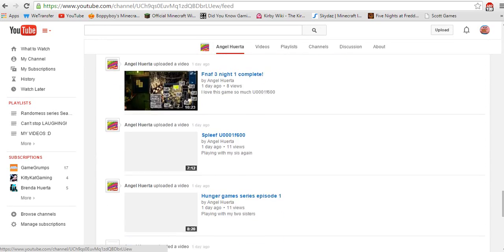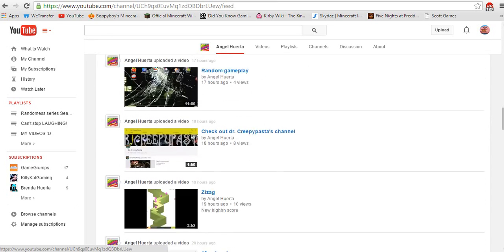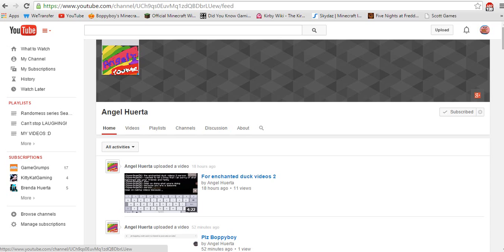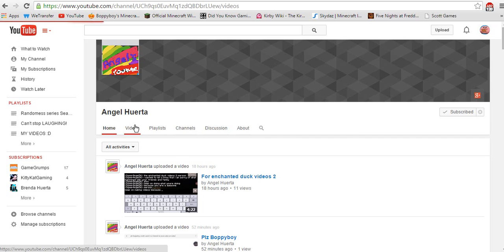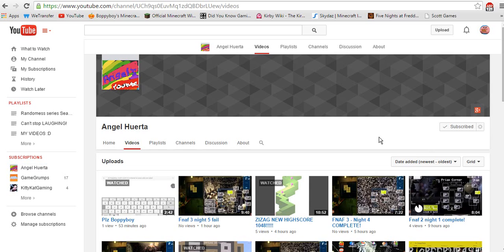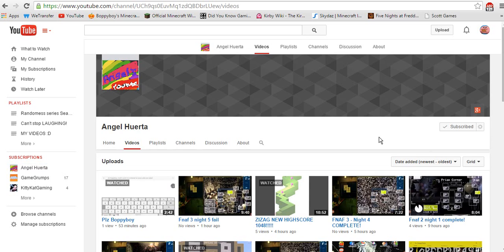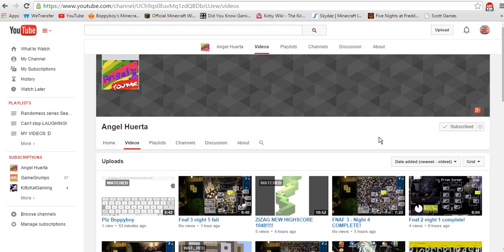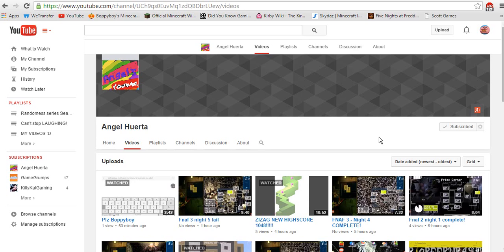Please Check this channel out! Angel Huerta!